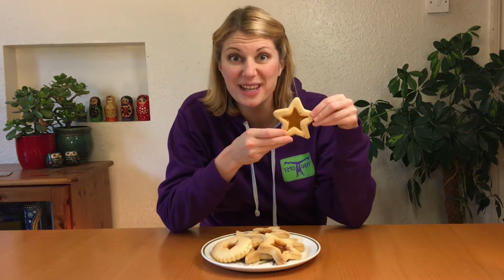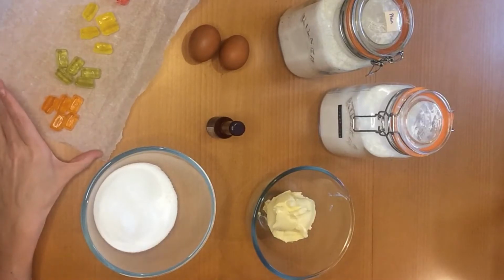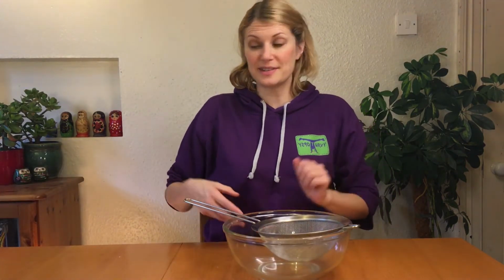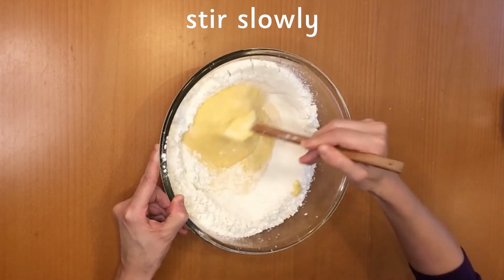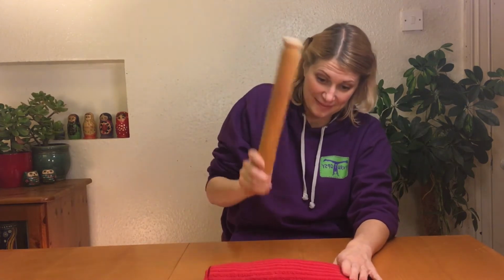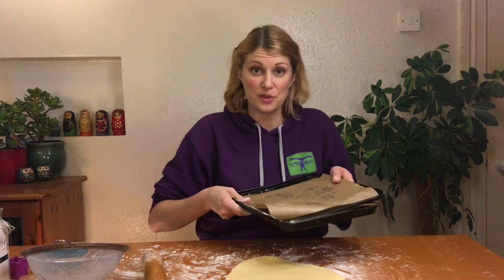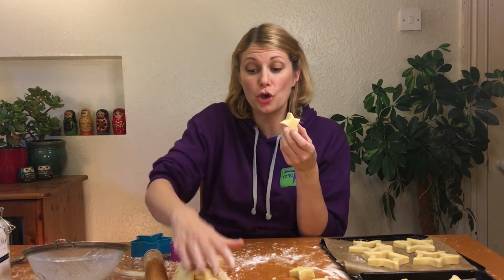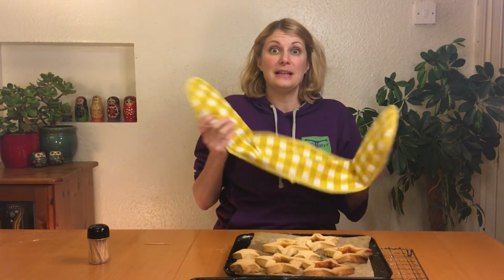21st December - Making Stained Glass Sugar Cookies with Catherine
Day 21 of Topsy Turvy Theatre's Advent Calendar. Learn how to make delicious stained glass window sugar cookies with Catherine.

Tune in tomorrow for another Advent Calendar treat!

Bailey Lonsdale Creative Wedding Photography for our stunning production shots

James William Boston for our original music and logo sound effects

Laura Hudson for our animated logo.